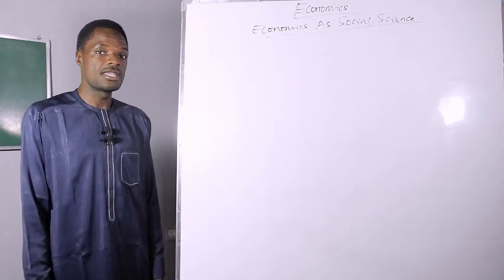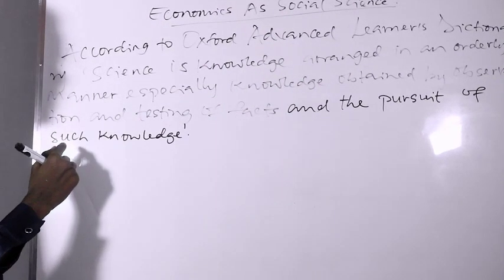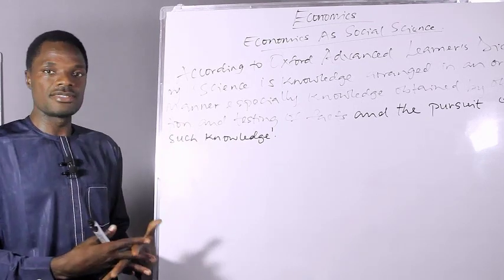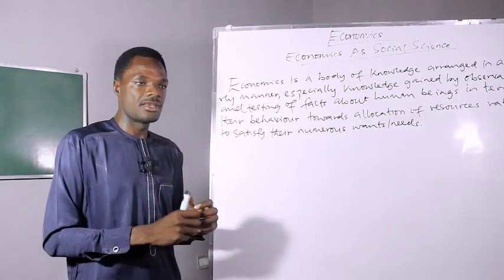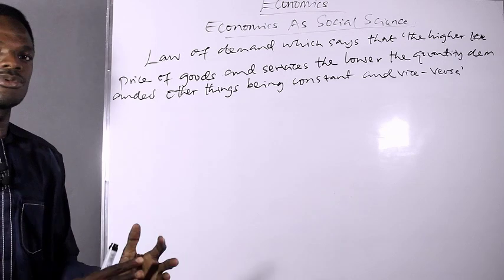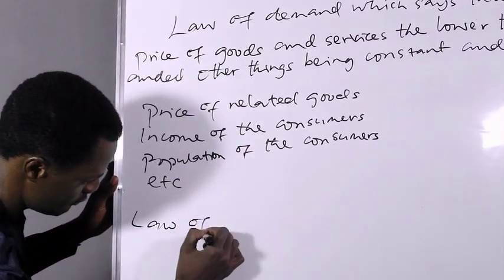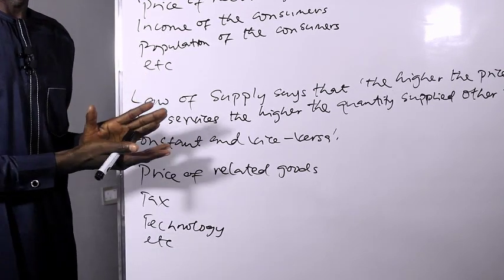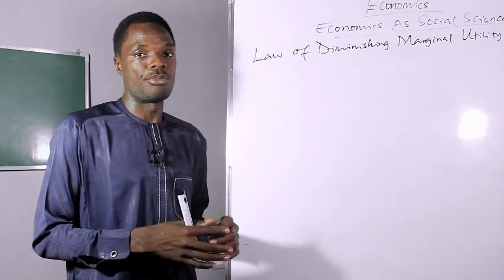Economics As a Science | Class: SS1 | Extralesson: Economics.